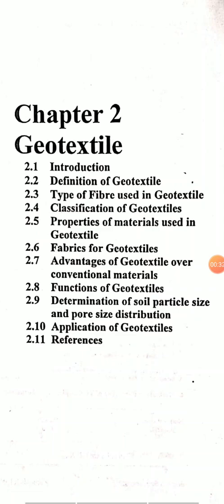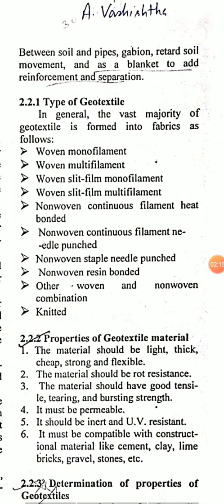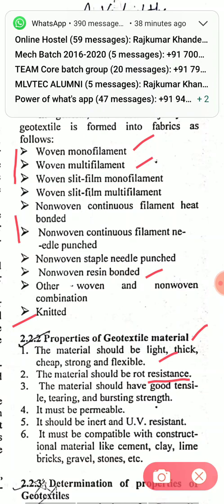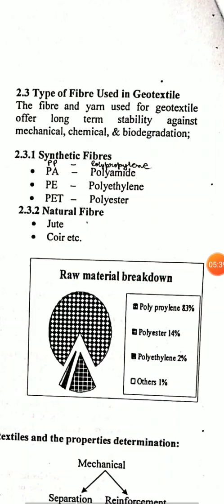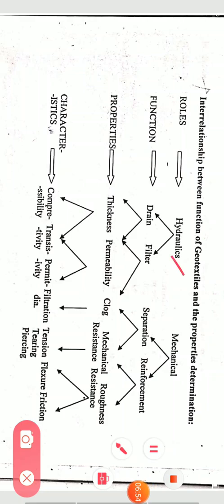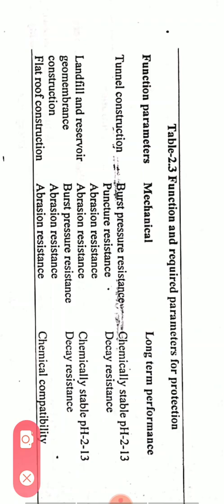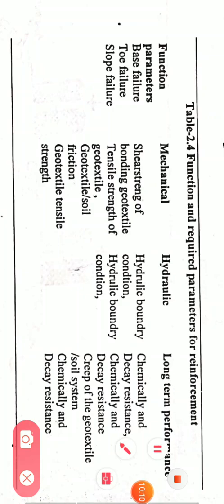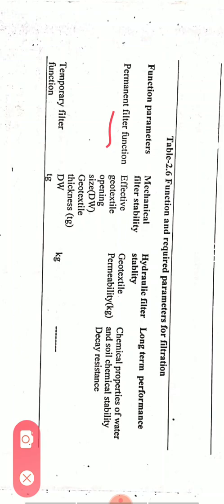Geotextile part 1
M.Tech. II Sem. (TT)